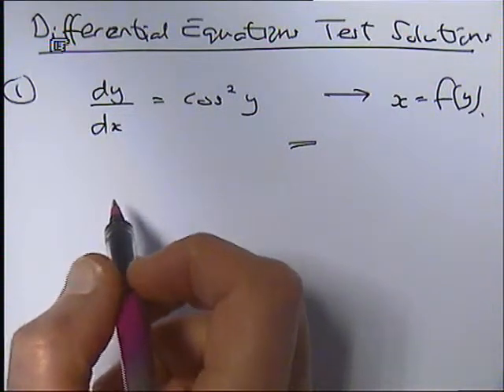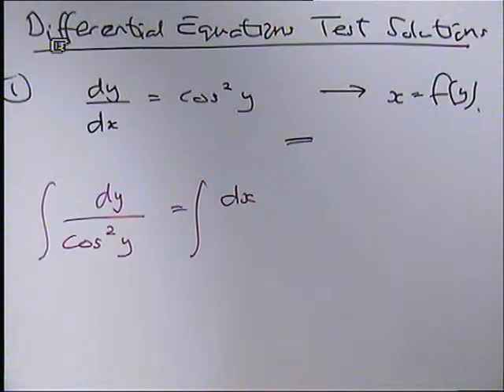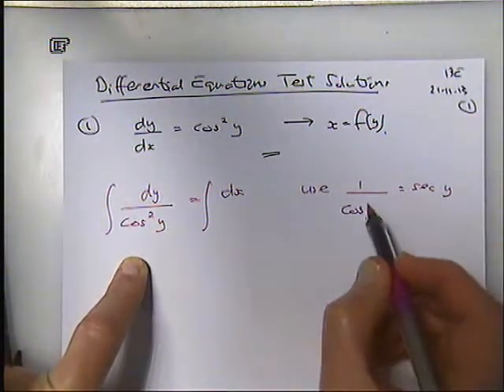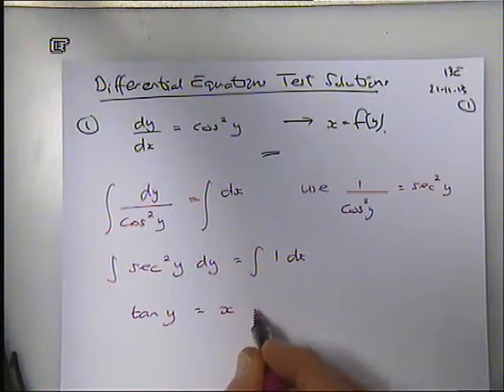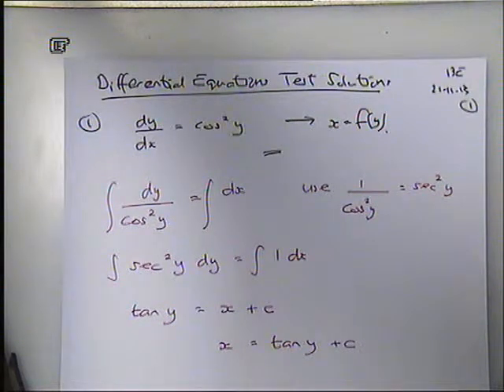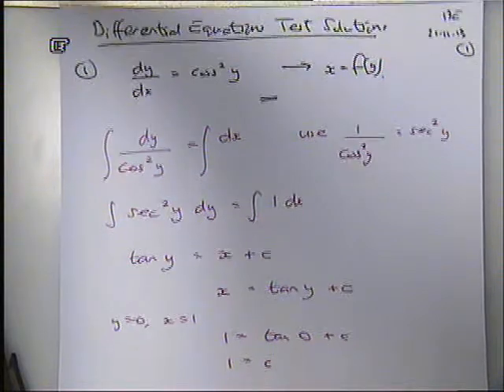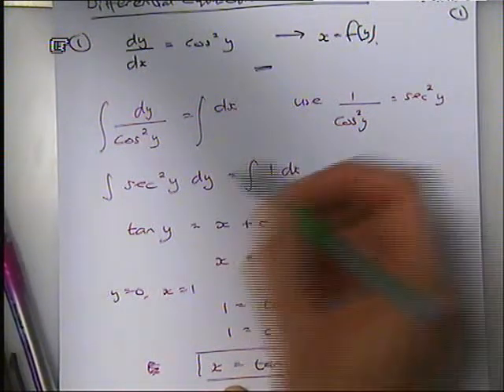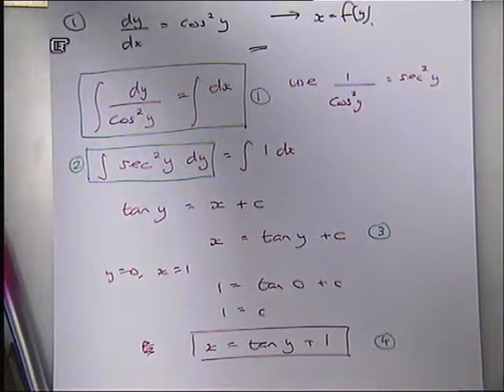13D 20131121 Differential Equations Test Solution 1